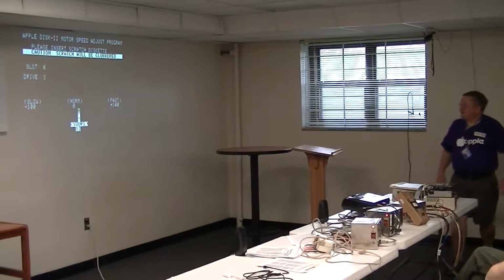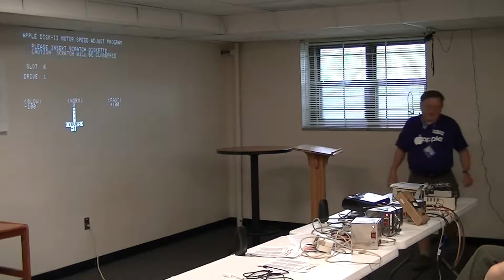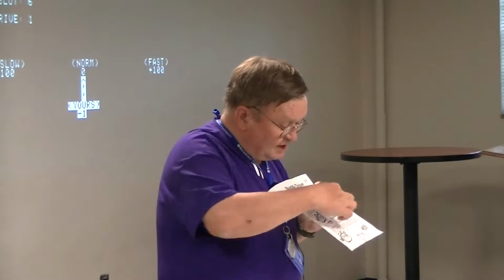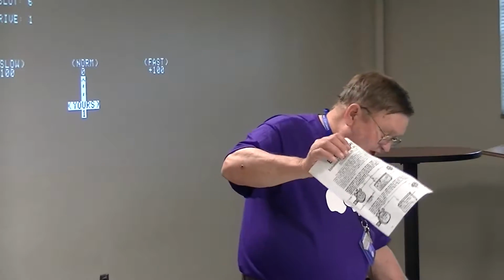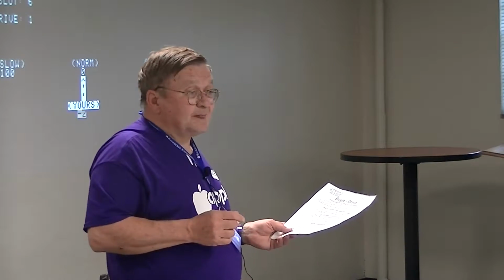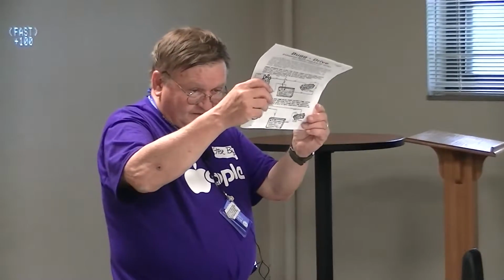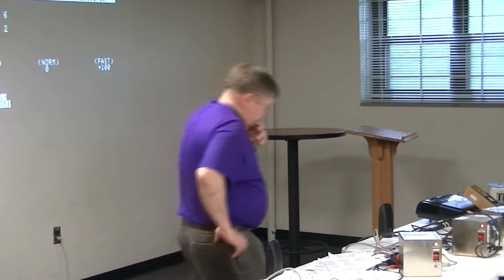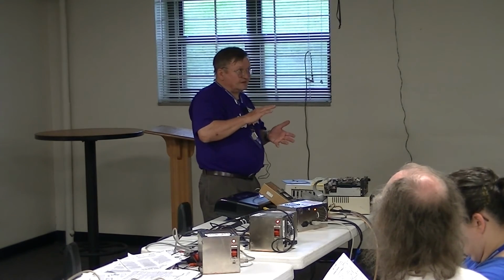Stephen Buggie — Hardware Hacking Innovations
A presentation at KansasFest — July 25, 2013

This session will present a variety of hardware innovations that I have developed over the years. Each will be demonstrated and discussed.

BUGG-POWER: This is an adaptation of IBM-style power supplies for the IIgs and IIe to eliminate low- power hassles. It was was shown at the 1996 KansasFest meeting and later presented in a magazine article (Juiced GS, Fall 1996). Separate versions are used for the IIgs and IIe/II+.

THREE DISK II ENHANCEMENTS: The classic Disk II drive is 35 years old. It is roomy, has low-cost socketed chips on a relatively simple analog board, and is ruggedly robust. Innovations improve the drive’s resale value; these were presented in my magazine article (II Alive, Summer 1996). They include: a front-panel speed adjustment knob, a three-position auto/manual write protect switch, and a front-panel bicolor green-red read-write LED lamp (Circuit designed by Jeff Hurlburt of Houston TX).

BUGG-BRICK IIC: The IIc’s external power supply “brick” has an internal fuse; when the fuse blows, the brick is often discarded. On Ebay and elsewhere, there is a chronic shortage of IIc power bricks because so many have been discarded. I will show how the brick can be sawed open, and an accessible fuse-holder installed.

STEALTH-GS: When the IIgs was introduced, Apple offered a retro-kit to swap a IIgs motherboard into a IIe CPU casing. The retro-kit had plastic standoffs positioned in the right places to hold the motherboard away from the metal base-plate, and the metal back-panel had openings positioned correctly for the IIgs sockets. My own innovation, Stealth-GS, eliminated the need for standoffs. This was presented in a magazine article (Juiced.GS, Spring 1997).

POWER SUPPLY VOLTMETER: What can be done when an internal power supply is scrapped? I will show my two-range custom voltmeter, used to measure the +5 volt and +12 volt lines used by the IIgs and IIe.

MOLEX-4 PLUGS AND SOCKETS: These can be attached to powerpoints on the IIe motherboard, to power various accessories house in the CPU: indicator lamps, adjustable-speed fan, etc.

FAN TRANSPLANT FOR SYSTEM SAVER IIGS: The stock fan in the Kensington System Saver is noisier and produces a weaker air flow than the fan in the System Saver IIe; the manufacturer used a less robust fan in the GS unit as an economy measure. Transplanting the IIe fan into the IIgs System Saver quiets the rattling noise and increases the unit’s air flow.